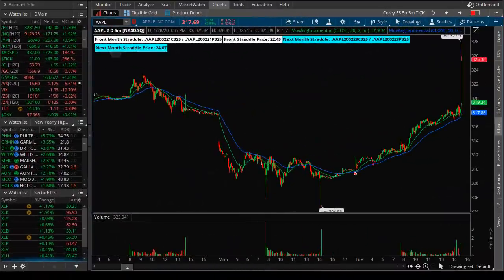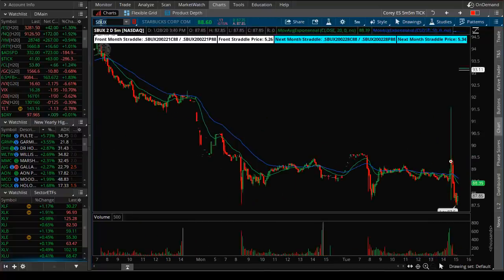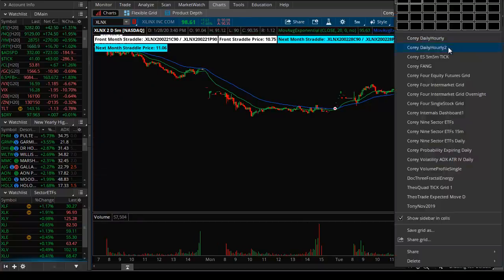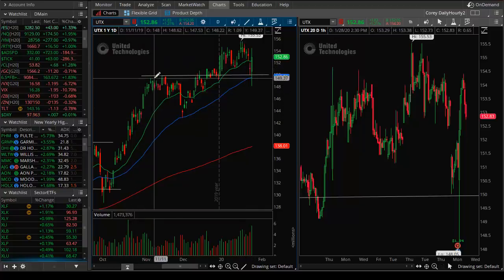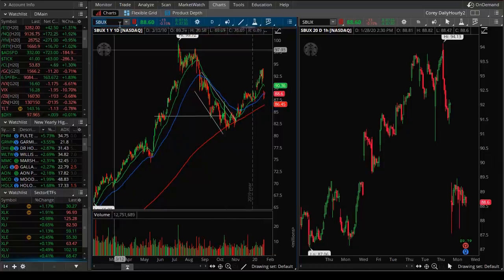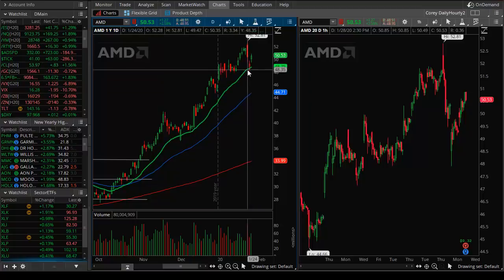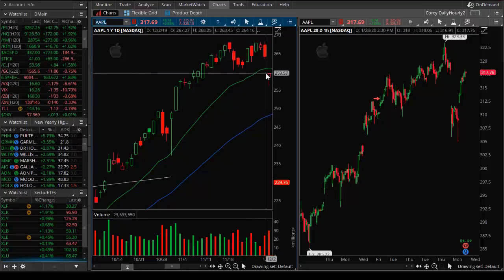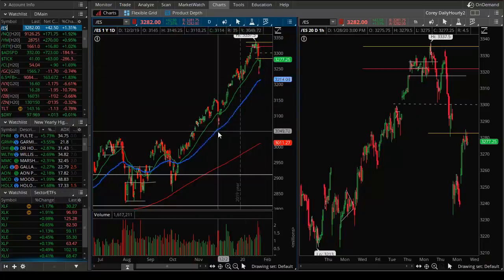Your Guide to Apple and Key Stock Earnings Today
Apple (AAPL) reported earnings after the bell, extending price to a new high for now. Other key stocks including AMD, Starbucks (SBUX), and LMT reported too.  What's happening after-hours and how will it play into Wednesday, which also happens to be a Fed Day?  Find out in tonight's video...

TheoTrade 2019 LIVE Event 'Volatility Strikes Back'!